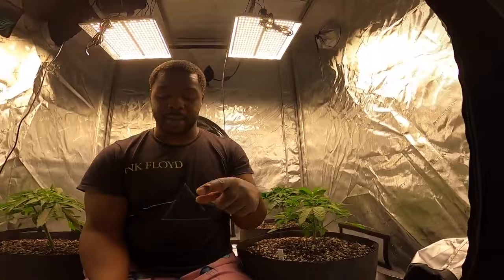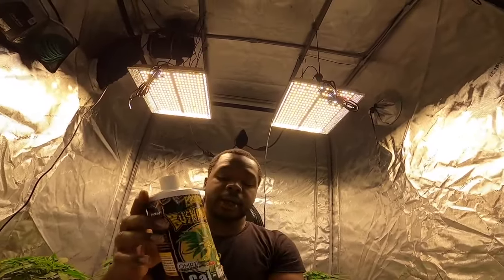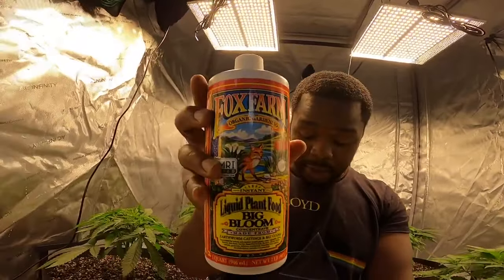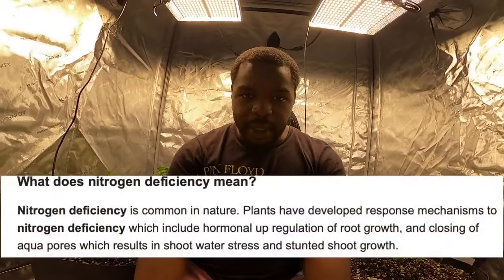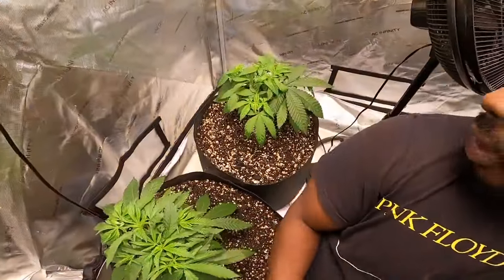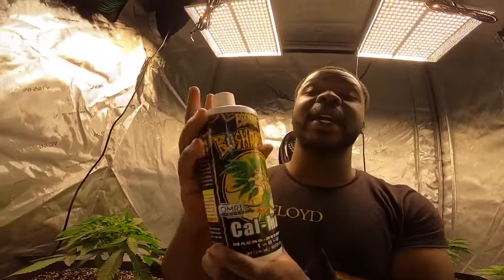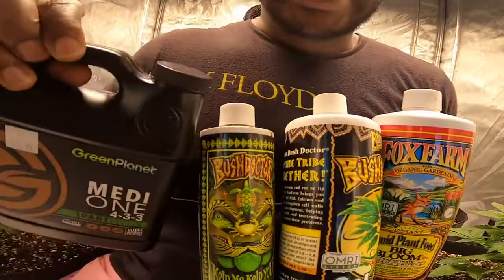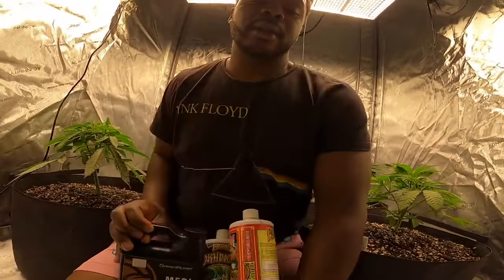My Plants Are Sick🥴 HELP‼️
In the end I found out my plants were suffering from an iron deficiency, only reason I know is because I've delt with it in the past. a video on Identifying iron deficiency and how to fix it will be here 🔜

***WATCH IN 1080hp FOR BEST QUALITY***
What I Use!!
10 Gal smart pot
Lasko 16" Fan